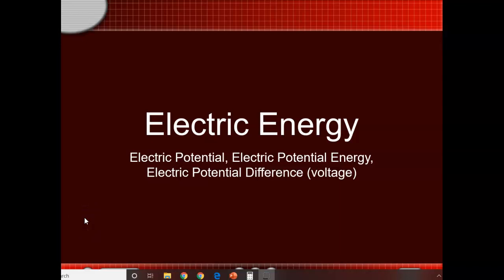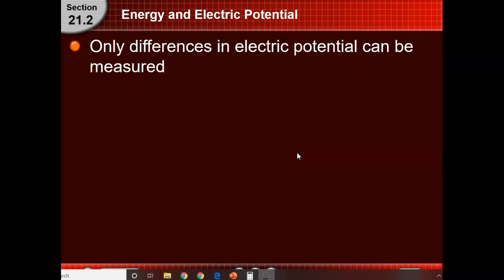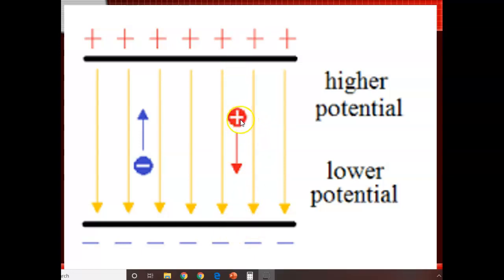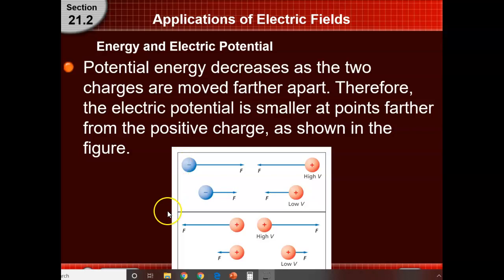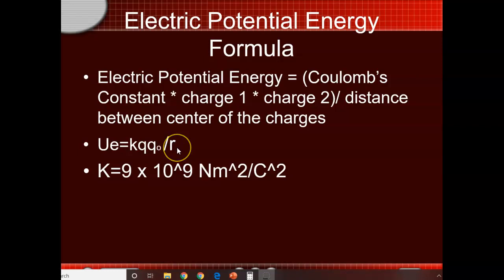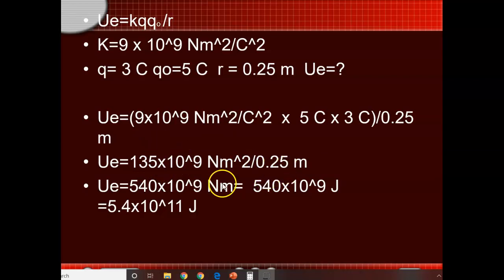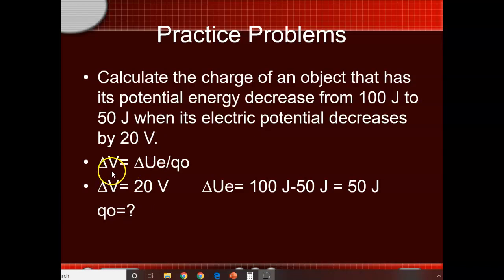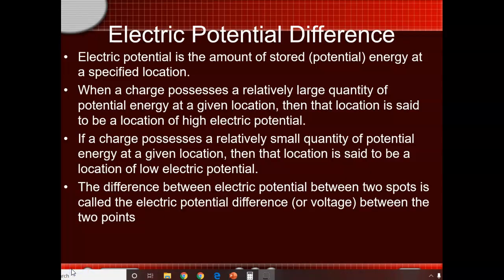Physics Assessment 4 video 1